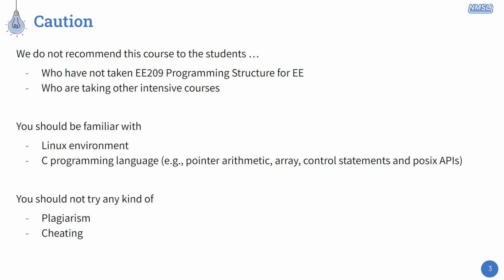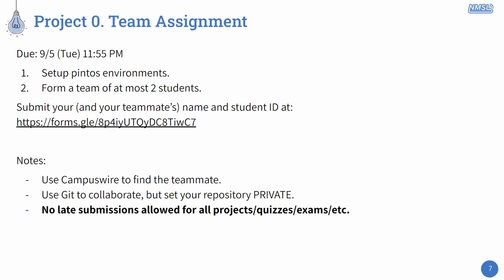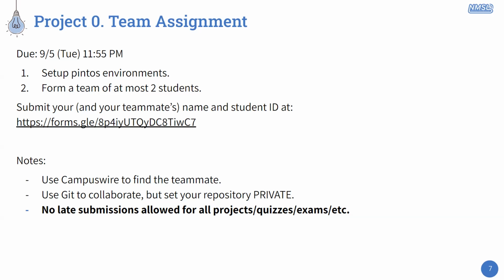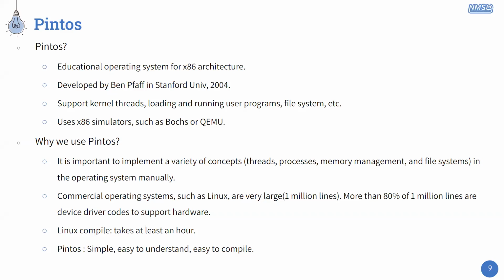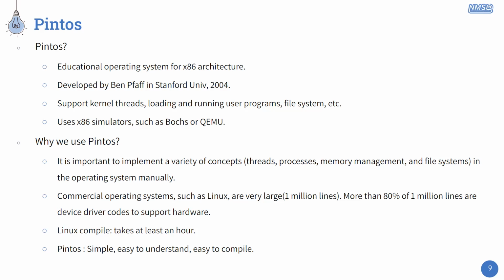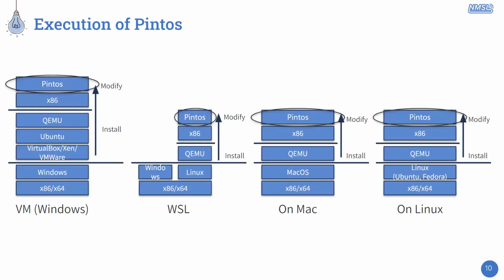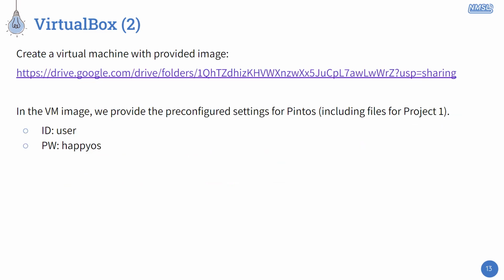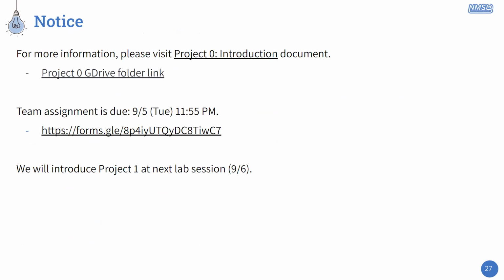[EE415] Lab session - 0. Introduction (Aug 30th)